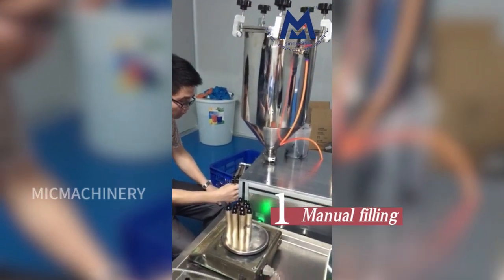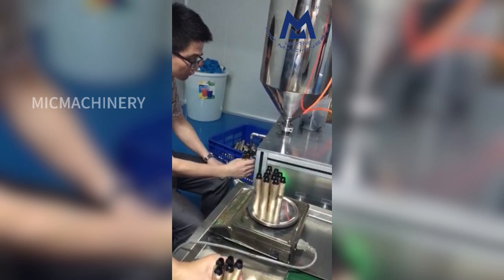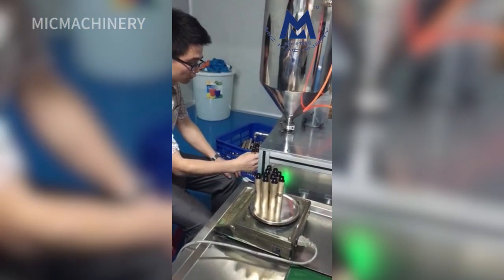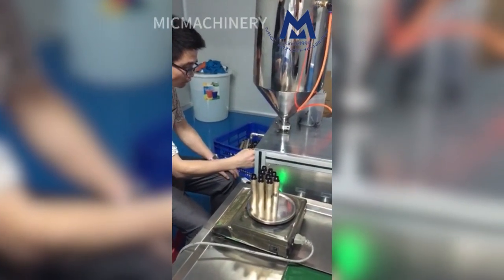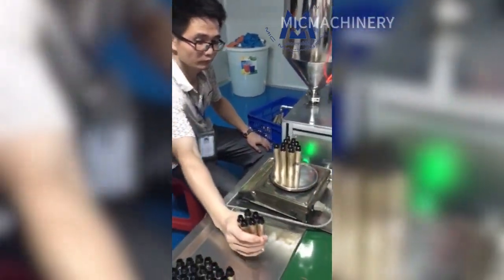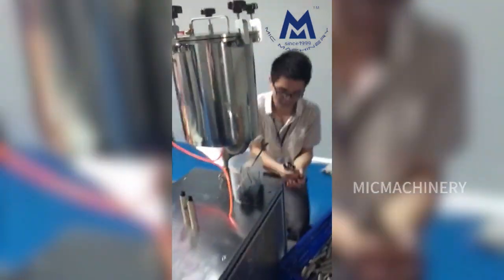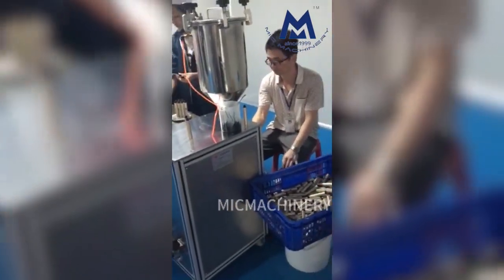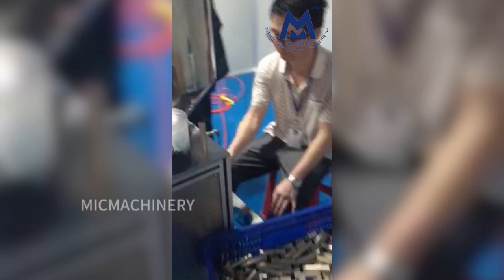Best Semi Automatic Mascara Filling Machine of 2024 Chinese Manufacture.Machinery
What You Can Do With Best Semi Automatic Mascara Filling Machine of 2024 Chinese Manufacture.Machinery: Want to fill your Mascara products into bottle automatically, check out this video, which shows make your own brand's Mascara products is as easy as you can imagine. Want to expand Mascara products package to a bottle pack? check out this Semi Automatic Mascara Filling Machine, make you excellent filling and a good packaging appearance. Want to change your old semi-auto /manual Automatic Mascara Filling Machine? check out this super Semi Automatic Mascara Filling Machine, here we have a brand new and long-use life machine, reliable factory service. contact us for more information now.
Best Semi Automatic Mascara Filling Machine of 2024 Chinese Manufacture.Machinery Guarantee And After-Sale:
Get This Economic Best Semi Automatic Mascara Filling Machine of 2024 Chinese Manufacture.Machinery now, it helps your production right the way, the machine is guaranteed for 18 months, and we assure you the machine is qualified for glue production.Best Semi Automatic Mascara Filling Machine of 2024 Chinese Manufacture.Machinery helps your production right the way
Best Semi Automatic Mascara Filling Machine of 2024 Chinese Manufacture.Machinery Applications:
This Best Semi Automatic Mascara Filling Machine of Chinese Manufacture.Machinery Can Used Application Below Listed:
This Video Best Semi Automatic Mascara Filling Machine of 2024 Chinese Manufacture.Machinery Mainly Shows:
1.Bottles enter the machine
2.Automatic filling
3.Automatic sealing and capping
4.Finished product
Best Semi Automatic Mascara Filling Machine of 2024 Chinese Manufacture.Machinery Parameters
Production capacity   10-30 cylinders/min
Filling accuracy   +/-1%
Filling volume   5-60ml 10-100ml
Suitable height of cylinder   10-150mm
Suitable diameter of cylinder   10mm
Filling head   1 head
size   400*400*800mm
Power   0.1Kw
Best Semi Automatic Mascara Filling Machine of Chinese 2024 Manufacture.Machinery Get Quote Contacts: (Lewis_liu)
Or you can contact us at whatsapp/wechat/phone: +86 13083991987 our website is Very much appreciate it if you can subscribe to our machine video. ( our email is , WhatsApp is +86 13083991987 )